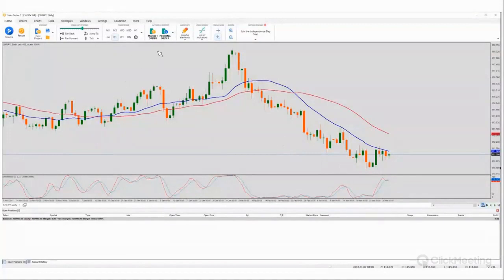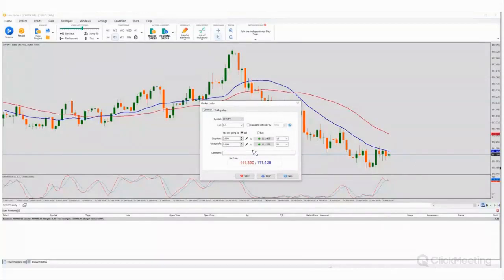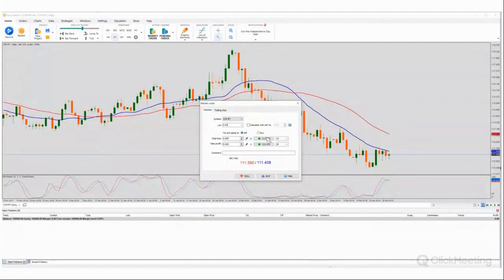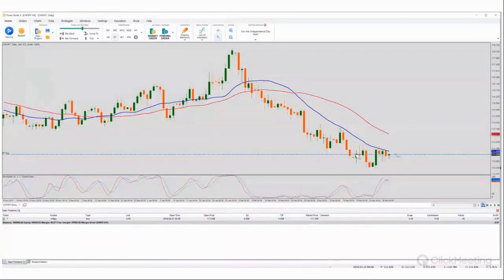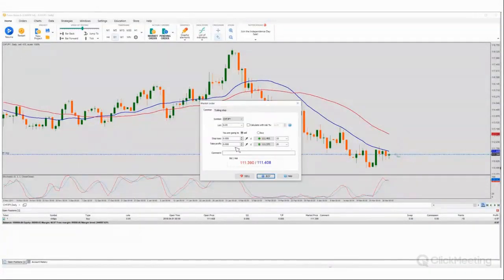Mentoring Program Insight | Accelerate Your Trading Success with the Forex Tester 5 Simulator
Here is a link with a discount for you and a small kickback for The Trading Mentor:

Join us for an exclusive excerpt from our recent webinar, where we explore the powerful features of the "Forex Tester 5" simulator. In this webinar, we showed how to leverage this cutting-edge tool to backtest and refine your live trading strategies with historical market data. Discover how to run realistic simulations, analyze results, and gain the confidence needed to execute your strategies in live trading. Whether you're a beginner or an experienced trader, Forex Tester 5 will take your trading skills to the next level!  📈💼✨